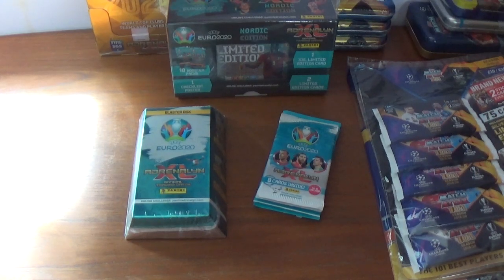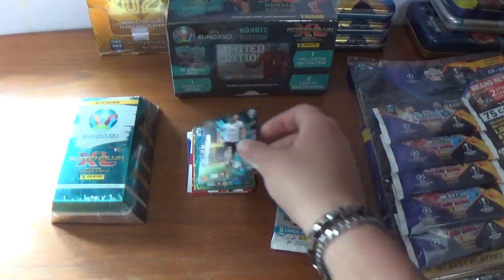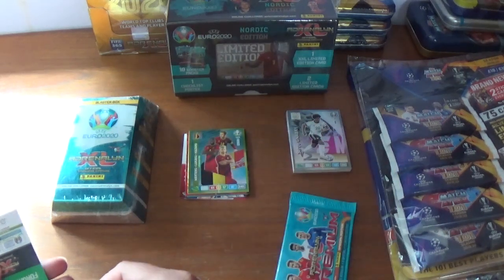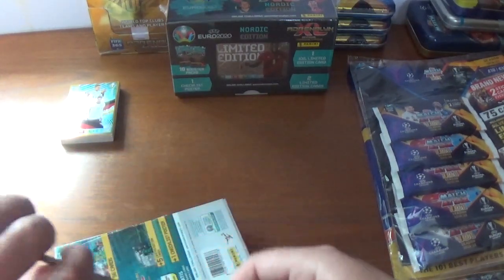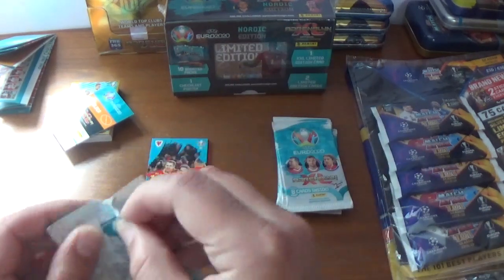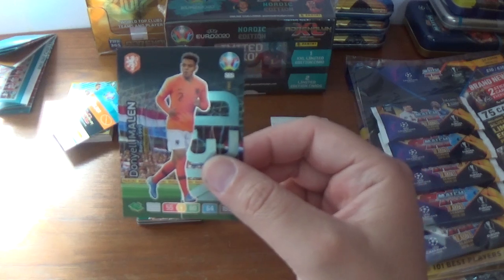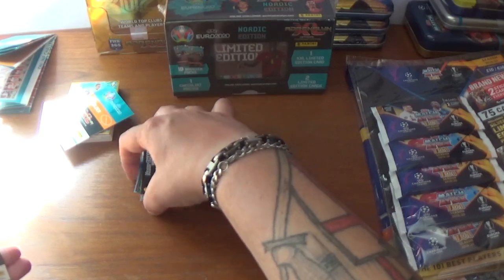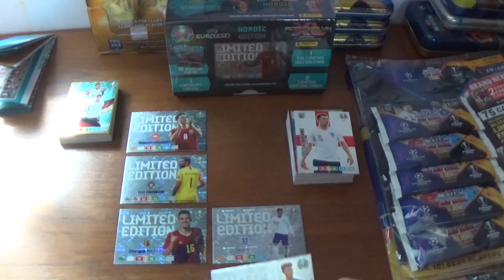INTERNATIONAL EDITION BLASTER BOX!!!! Panini Adrenalyn XL UEFA Euro 2020 Trading Cards, 5 LE Cards.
Opening & review of an International Edition Blaster Box for the Panini Adrenalyn XL UEFA Euro 2020 Trading Card Collection, retailing at £16 with free shipping on Amazon, it contains 56 cards, 7 packs with 8 cards per pack, 5 Limited Edition Cards, & a Checklist Poster. Also opened 2 more Uk & Ireland Edition promo packs ( 8 cards per pack ) and 2 more Premium packs, ( 10 cards per pack including a Premium Limited Edition card ) retailing at £3.99 per pack.